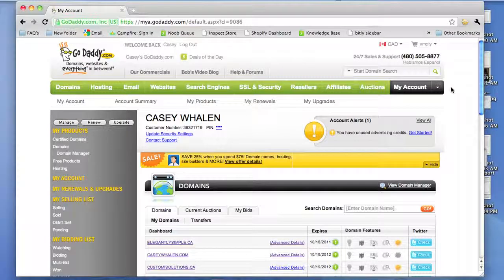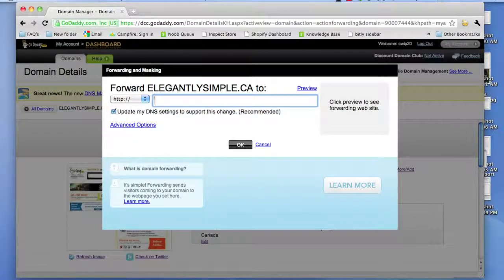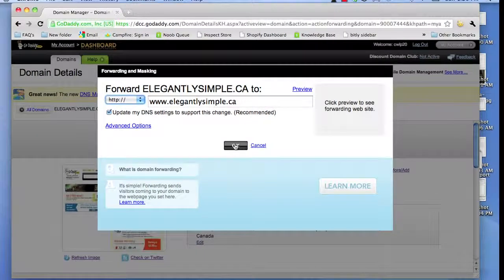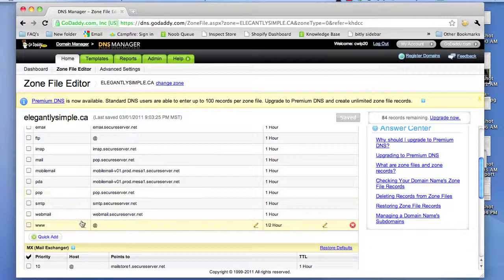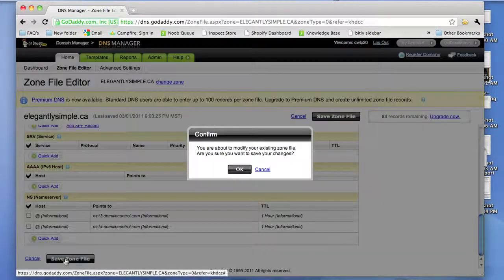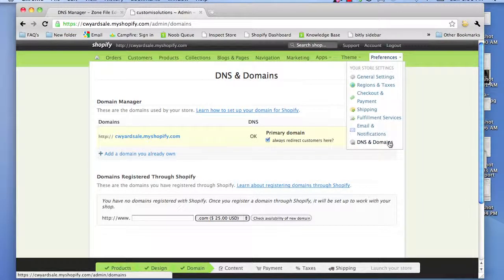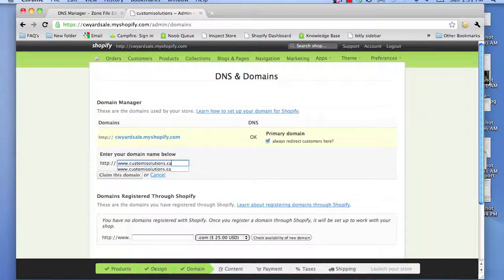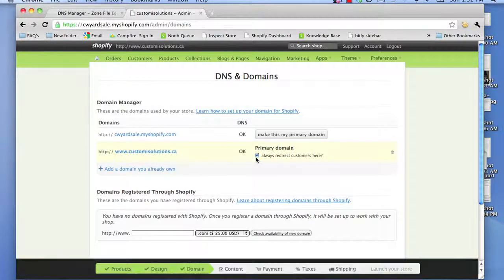Linking Your Domain to Your Shopify Store DNS Redirect